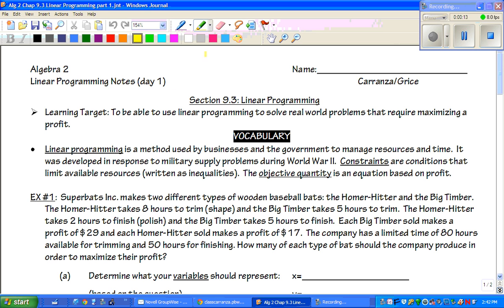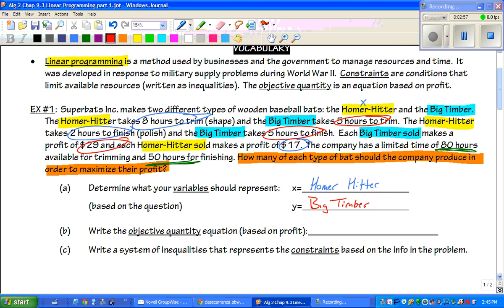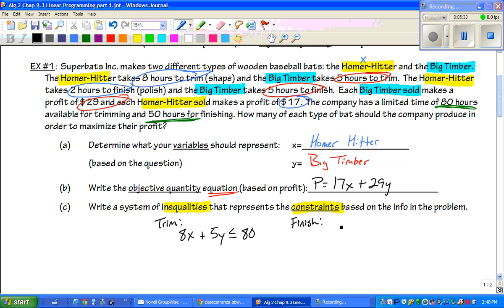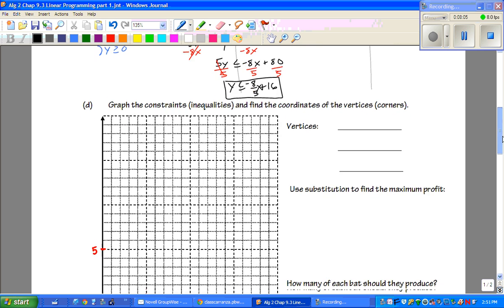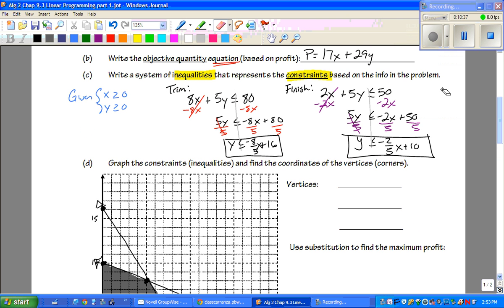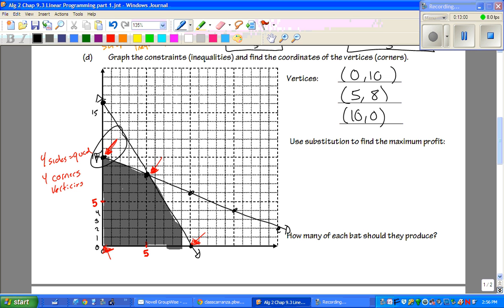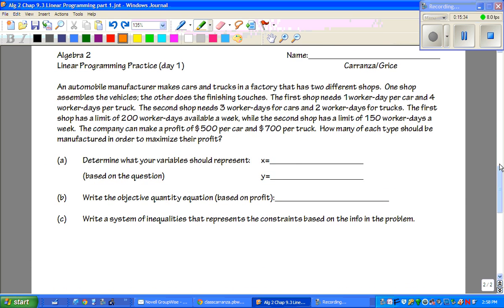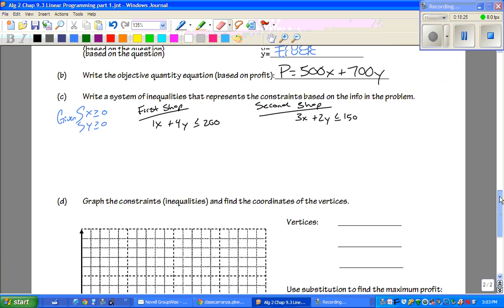AT Alg 2 Chap 9.3 Linear Programming day 1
ATHS Alg 2 Chap 9.3 Notes Linear Programming day 1 - Ms. Carranza & Mr. Grice's Algebra 2 Class